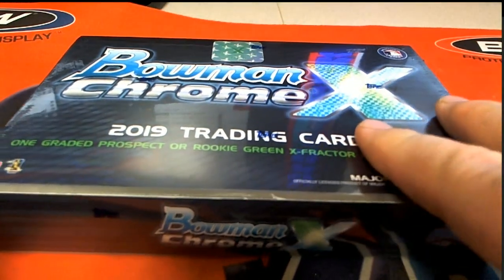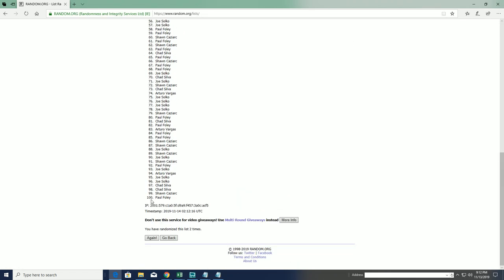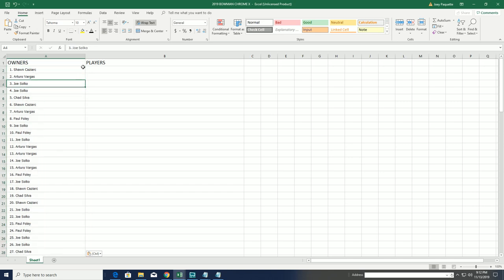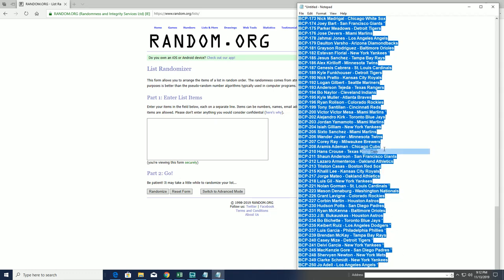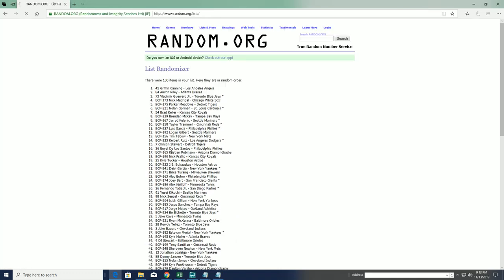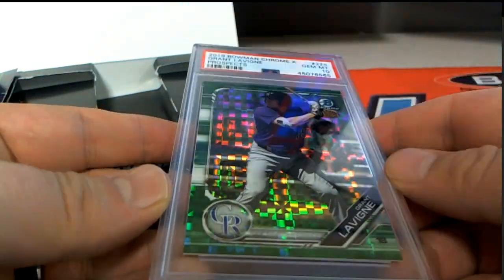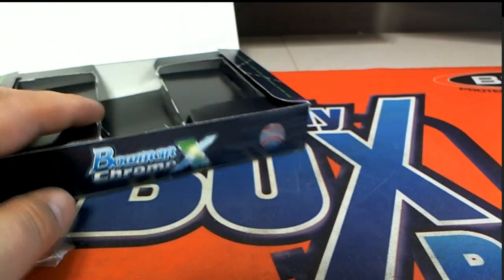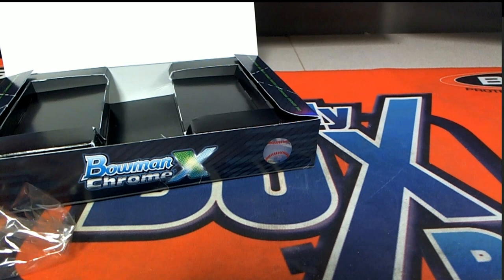Loose Box 2019 Bowman Chrome X STOCK X exclusive ID 19BOWMANX201